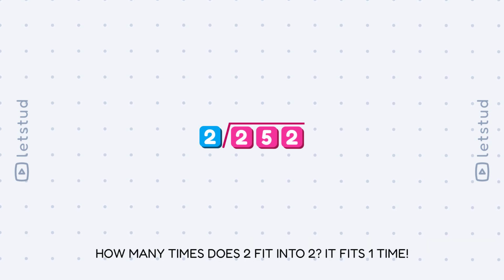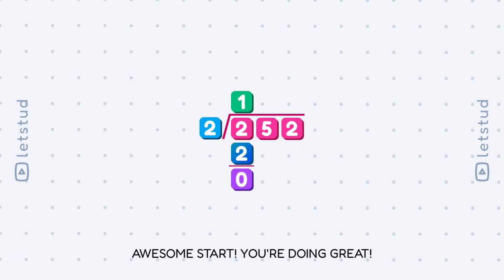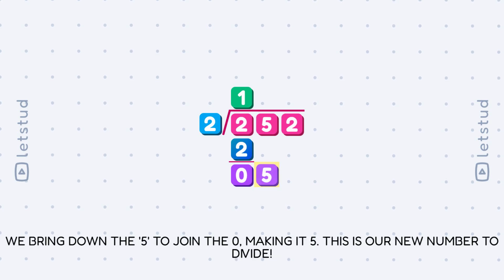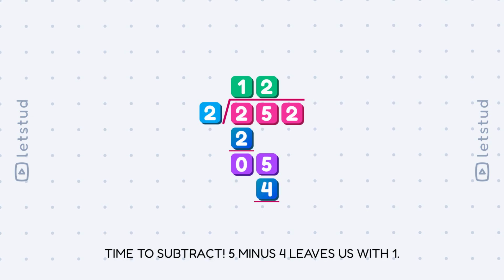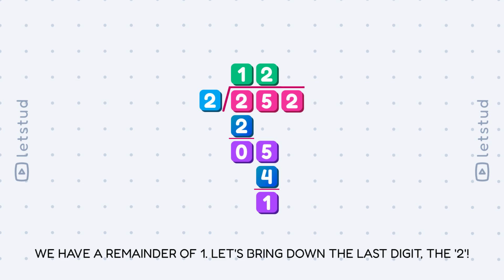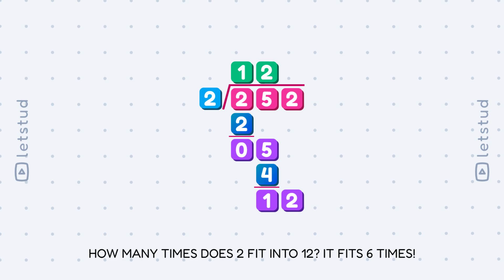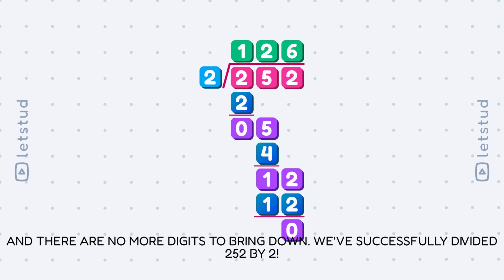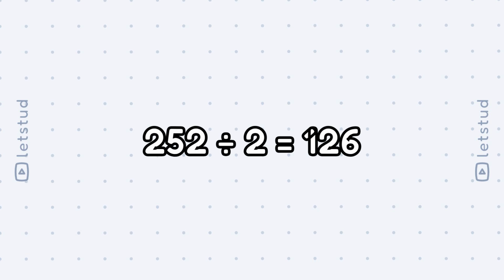Long Division of 252 ÷ 2 | Step-by-Step Math Tutorial for Kids